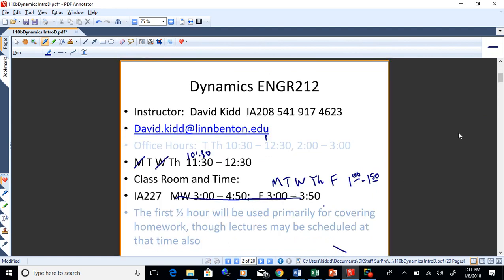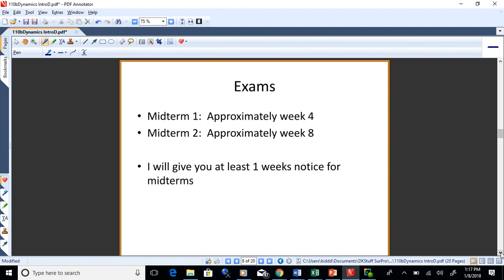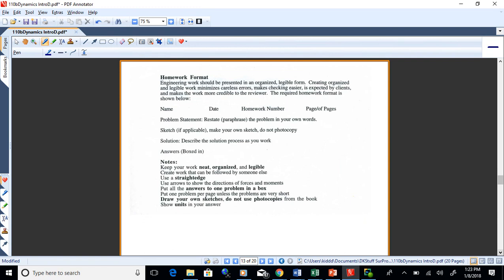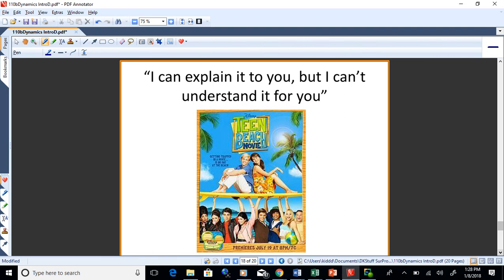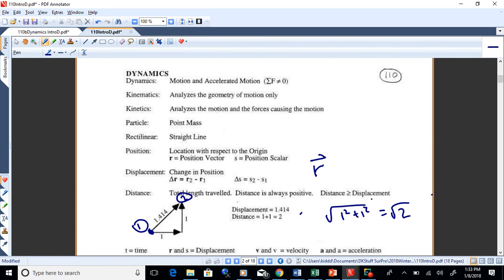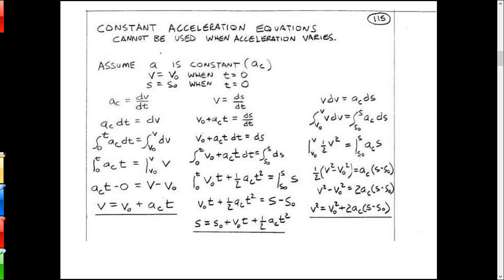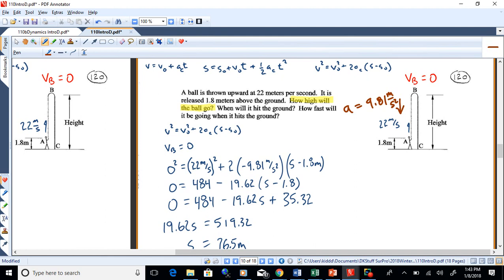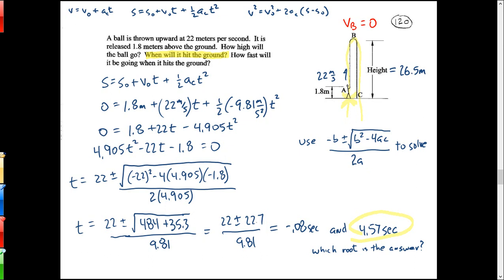Dyn 180108 Intro